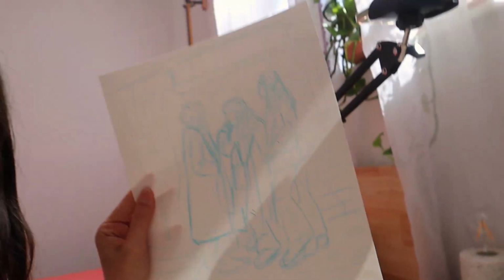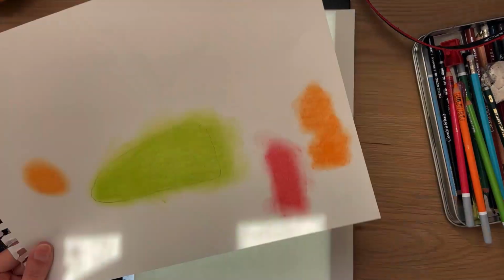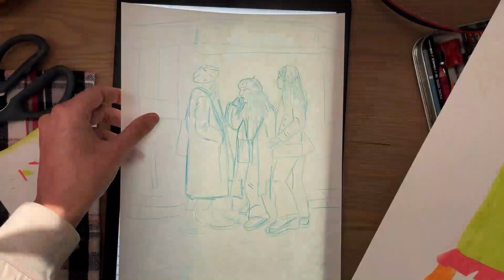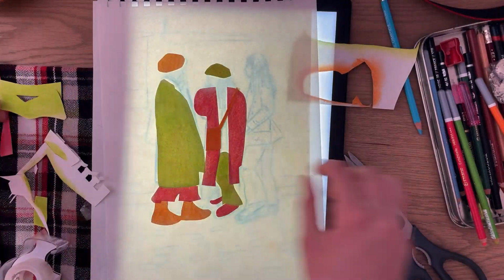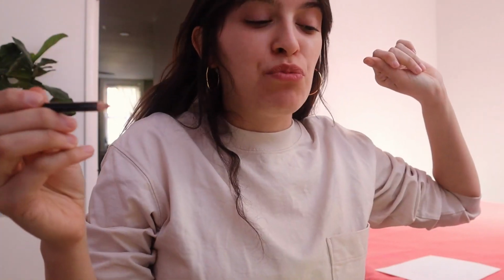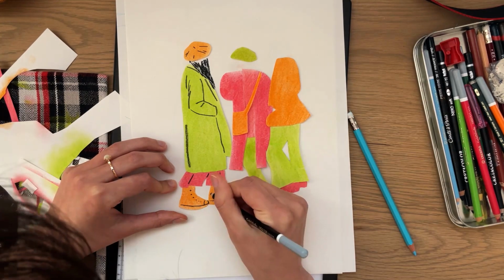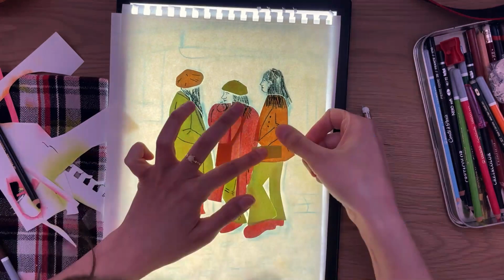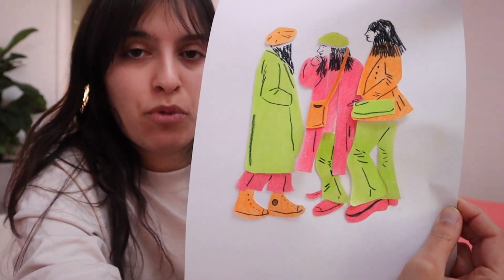Draw With Me Using Soft Pastel Pencils and New Cut-Out Technique / Studio Vlog 04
Come Draw with Me in this Studio Vlog! I'm testing a new illustration style using my favorite Carbothello soft pastel pencils and a brand new cut-out technique that I've been dying to try! I'm so excited with the end result and you can see the final scanned in the artwork on my Instagram. I definitely think this piece got me one step closer to my true illustration style that I'm always working towards.

00:00 - Chill Dreamy Intro ☁️
00:52 - what i'm trying to do
2:41 - coloring & cut out process
6:06 - the vibe rn
7:12 - adding the black outline
9:10 - final artwork + feelings about the process